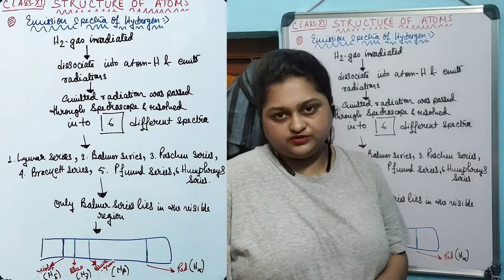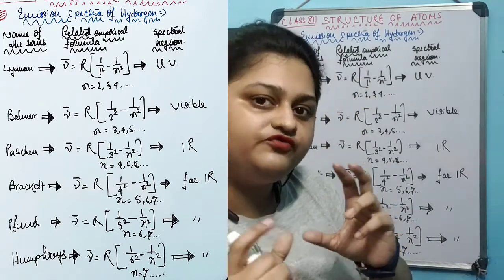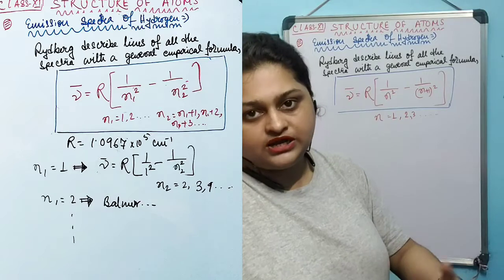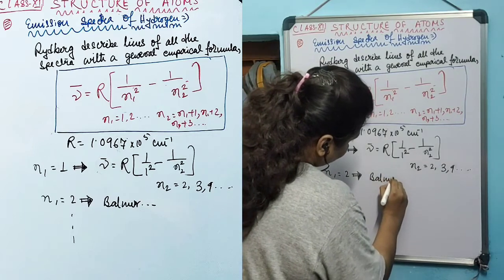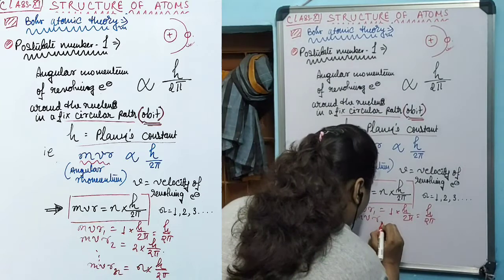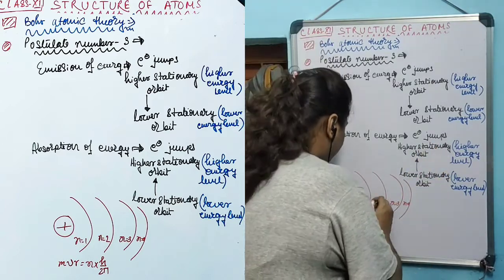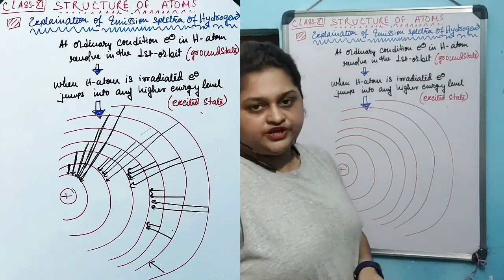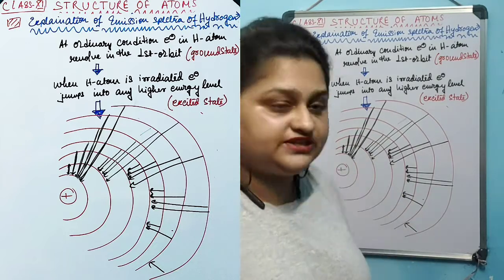Structure of atom. Part-10. Class-11